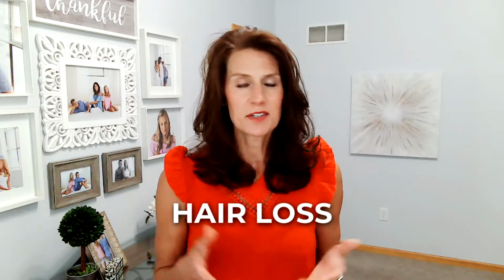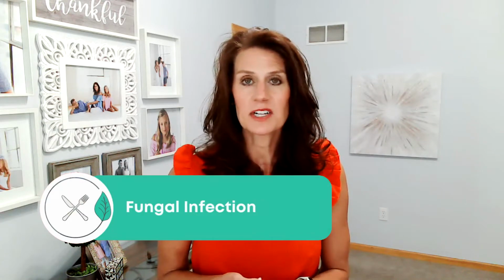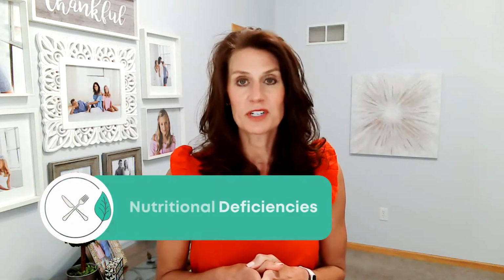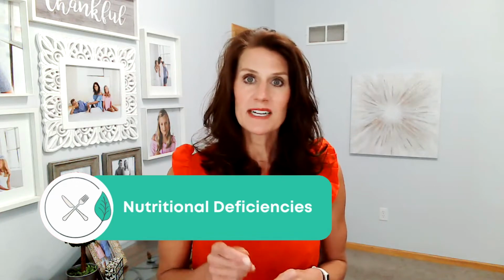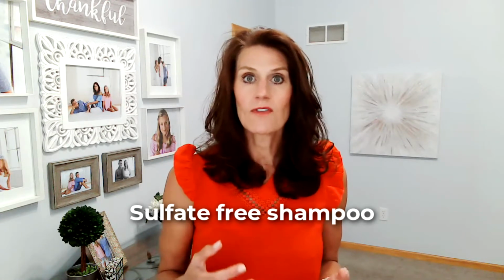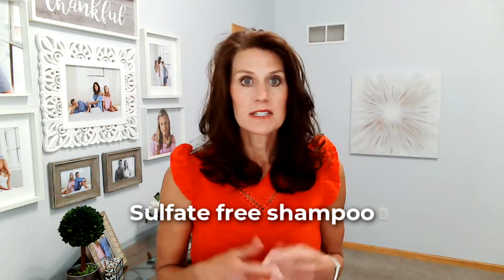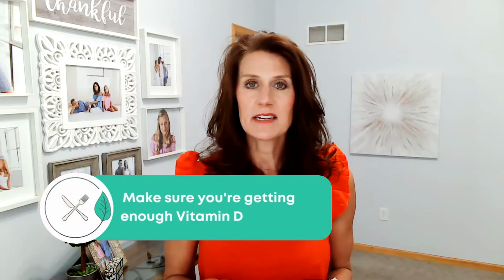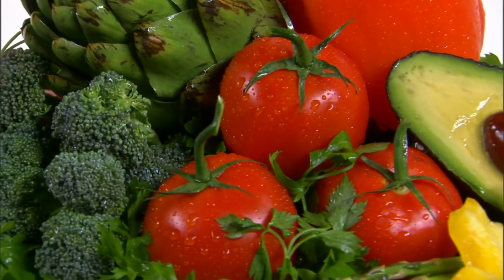5 Ways To Improve Hair Loss Naturally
FREEBIES + RESOURCES
1) What Type Of Gut Do You Have? [FREE QUIZ]
4) Download Your FREE COOKING GUIDE: 5 Essential Tips For Faster, Gut-Healthy Meals!
5) Want to schedule a 30 minute cooking demo?